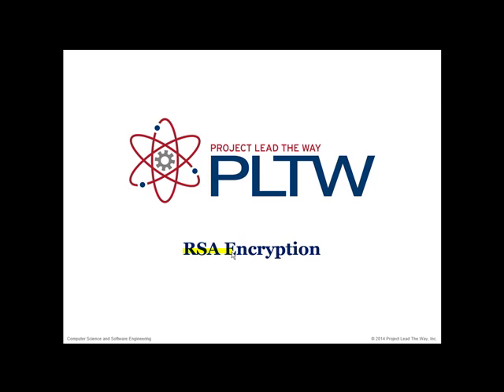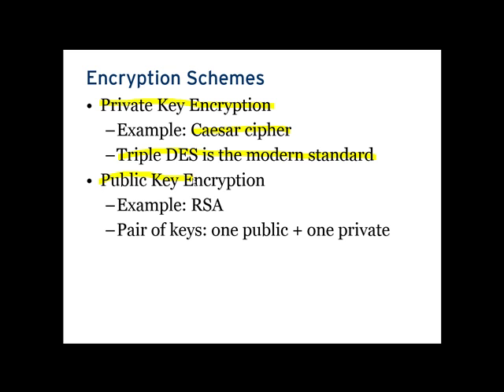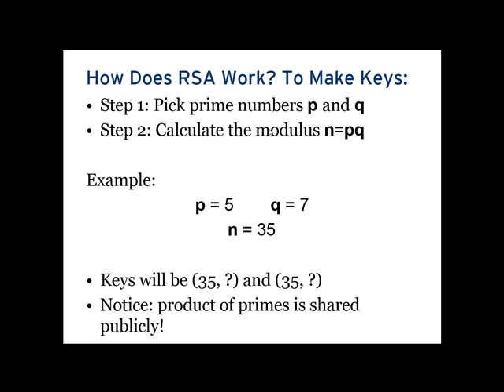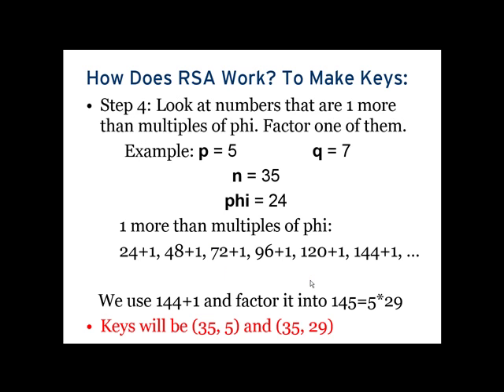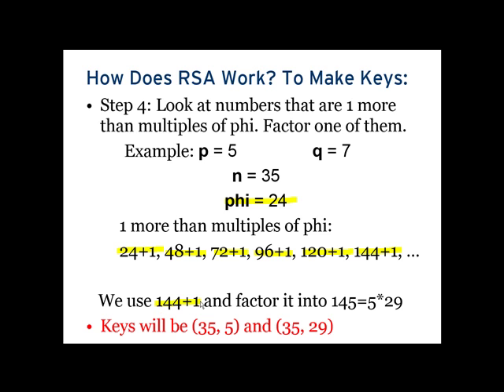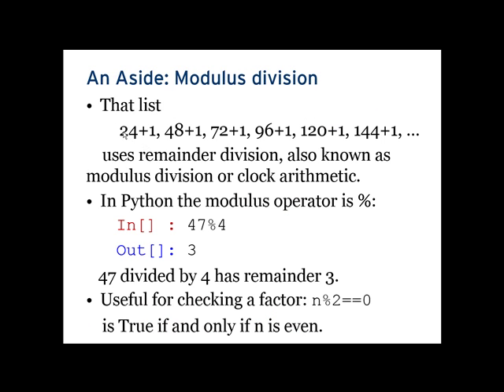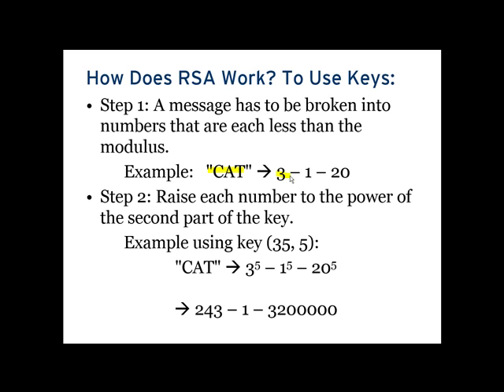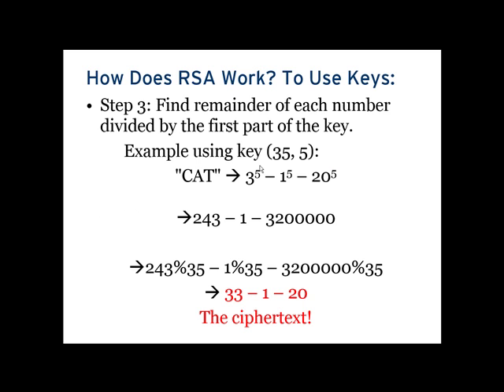2 3 2 RSA Quinn narration shorter